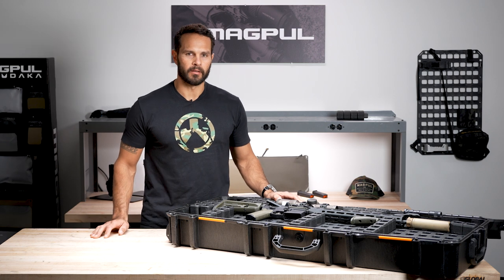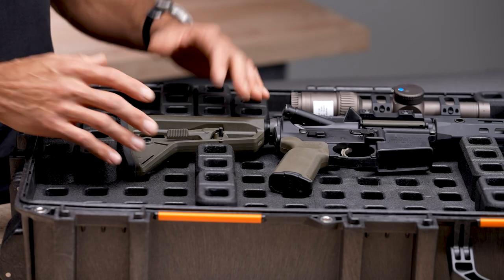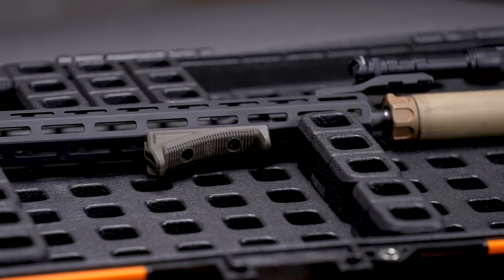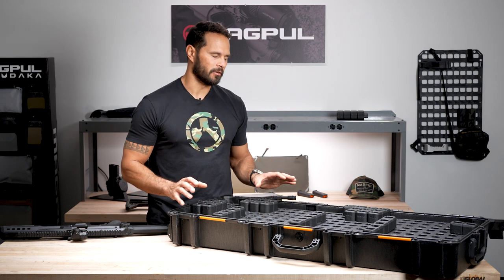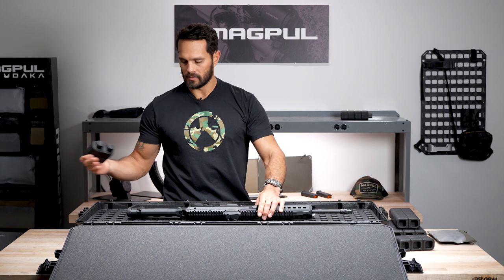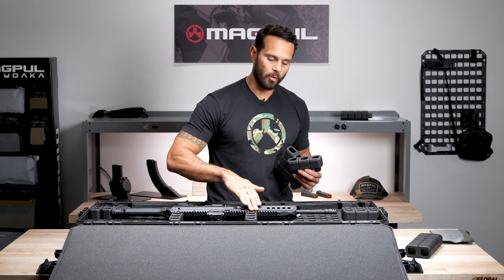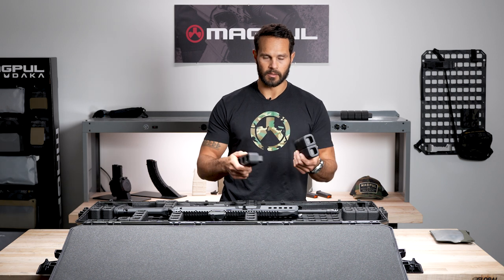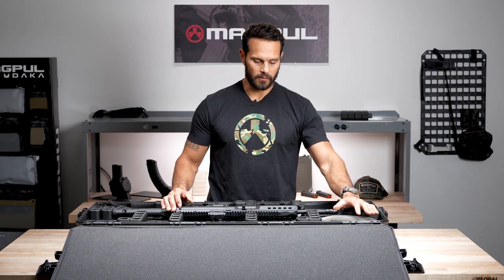The Magpul Bottom Line - DAKA GRID Organizer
00:00 Intro
00:51 DAKA GRID Genesis
02:16 Our Requirements
04:55 Securing Different Rifles
06:02 Building your Pack Job
08:20 Keep Building
09:40 Use All The Blocks
10:30 More Features / Small Cavities
11:35 Rifle Shifting

Grab a coffee and dive into the all-new DAKA GRID Organizer with us to get you up go speed on this game-changing storage solution.